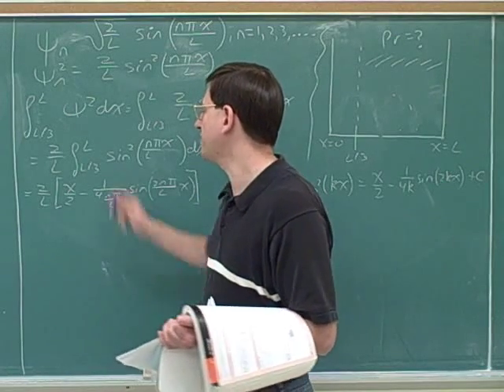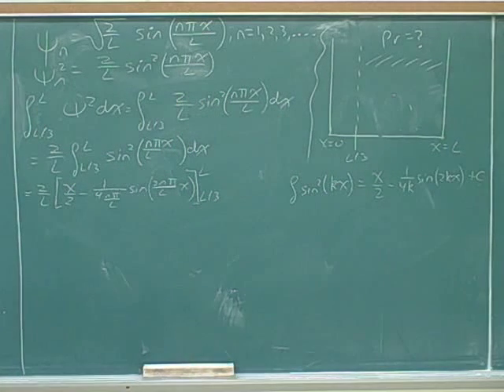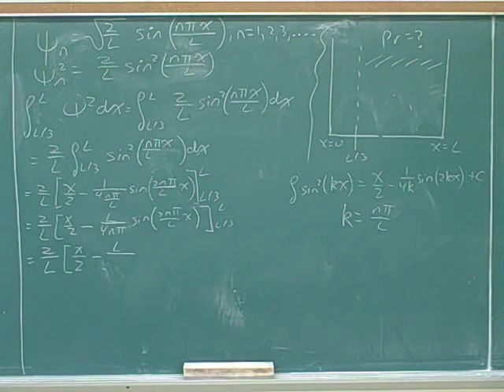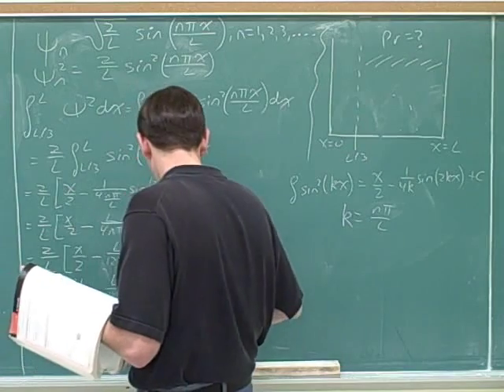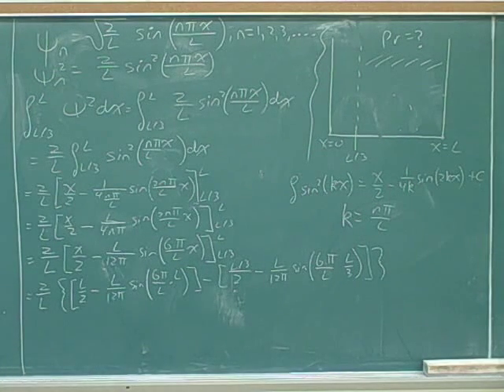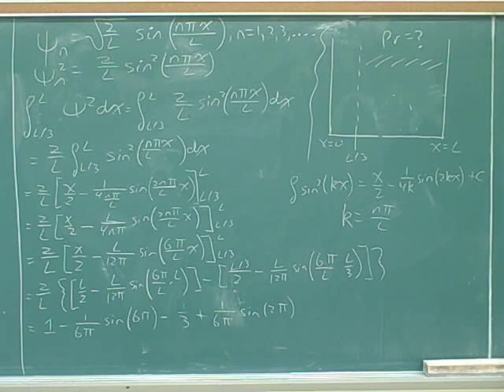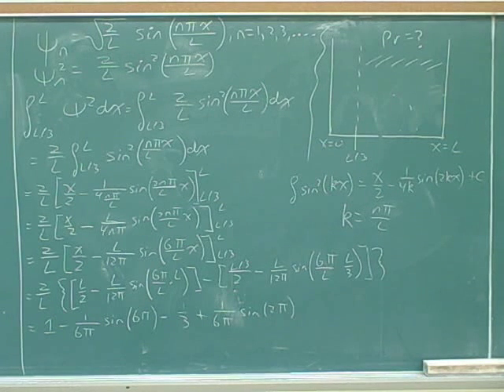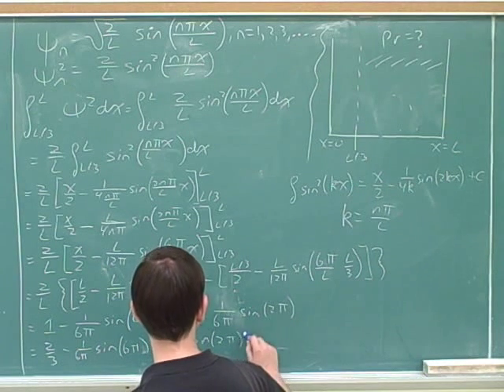Particle in a box. Quantum numbers (3)